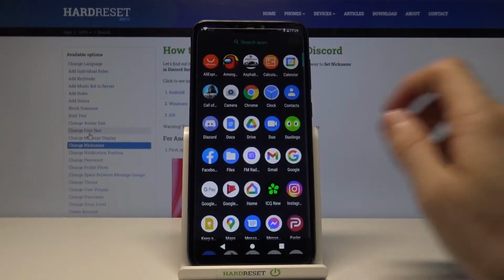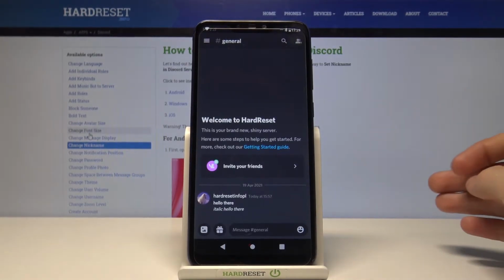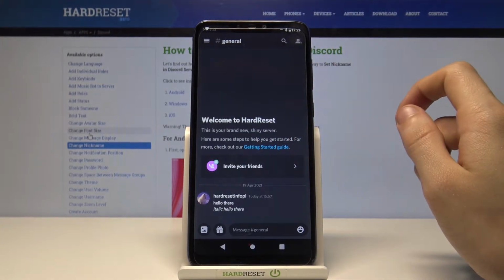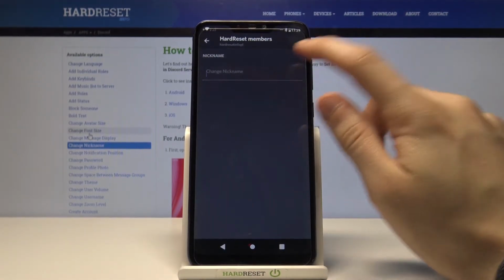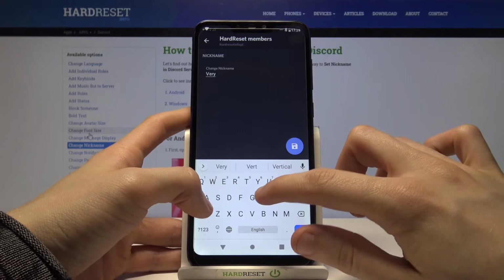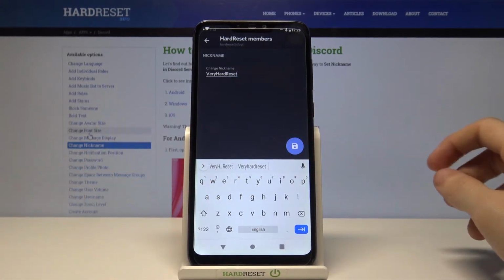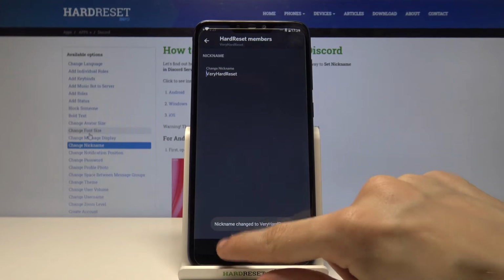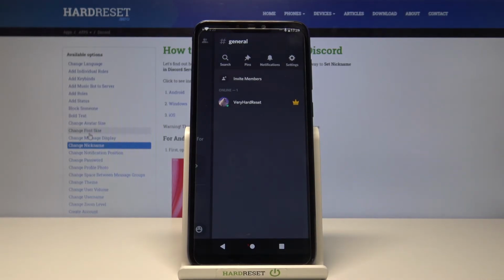How to Change Nickname on Discord App – Discord on Android Device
Learn how to use Discord:
If you want to learn how to manage your Discord account, stay here with us. Follow our instructions and find out how easy it is to change and set a new nickname for your Discord account. Our specialist will show you how to set a new username in the Discord app. Visit our YouTube channel and find lots of useful tutorials there.

How to change nickname on Discord? How to change your nickname on Discord name? How to change nickname on a Discord's server? How to change Discord nickname? How to set new nickname on Discord app? How to change nickname on Discord Mobile? How to use Discord Mobile?